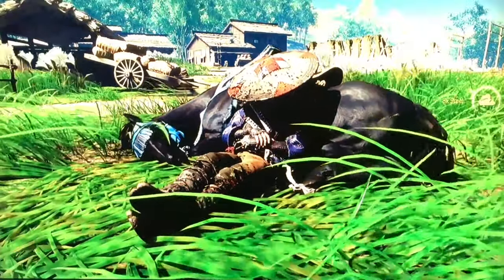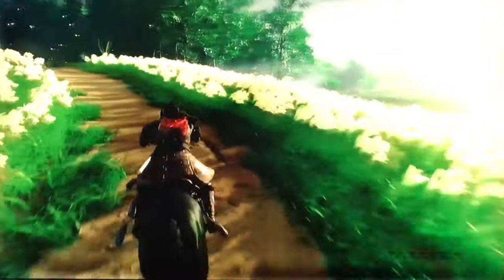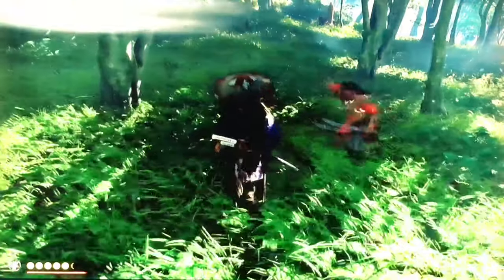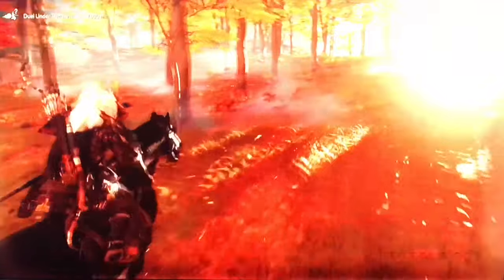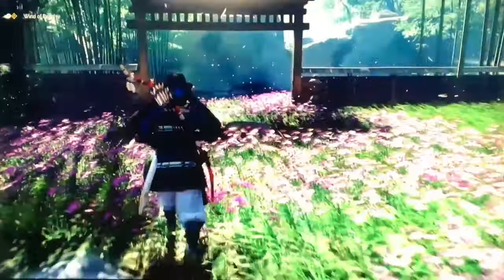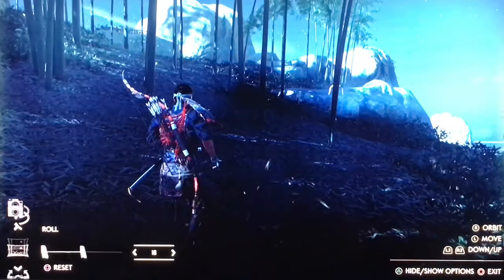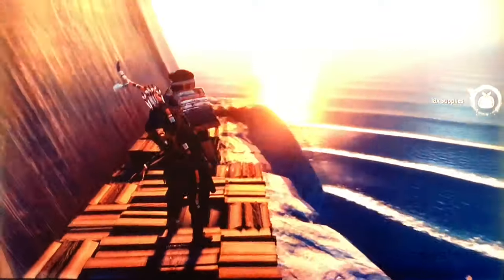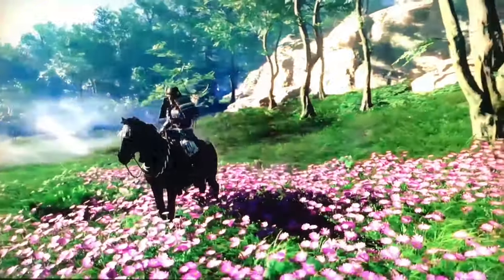Ghost of Tsushima on Playstation 4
This Ghost of Tsushima on Playstation 4 is so beautiful and fun. It costs ₹2500 around $33.

Bought Ghost of Tsushima on Playstation 4